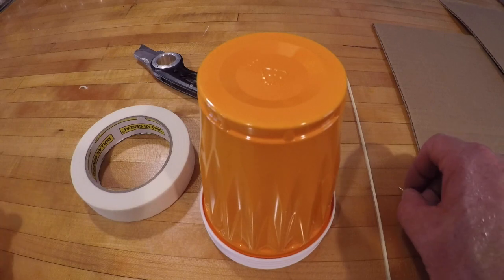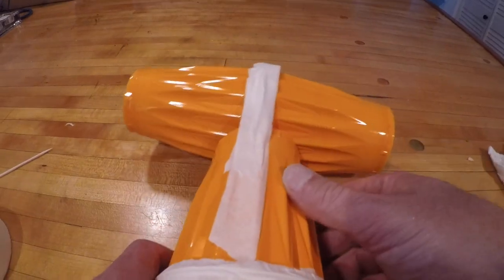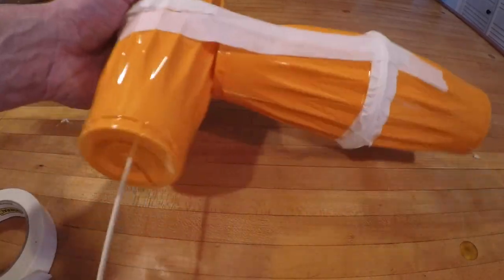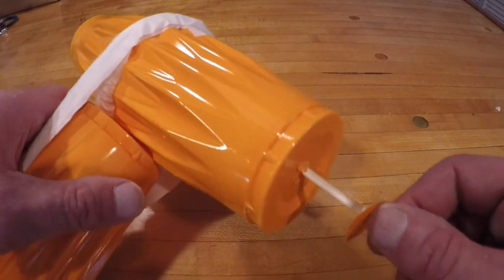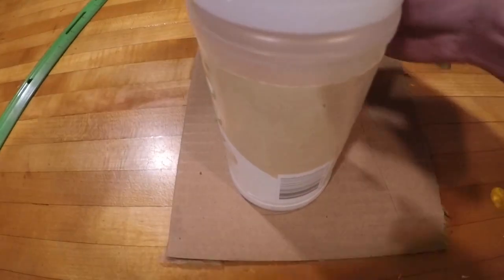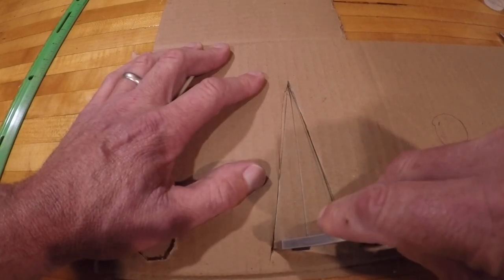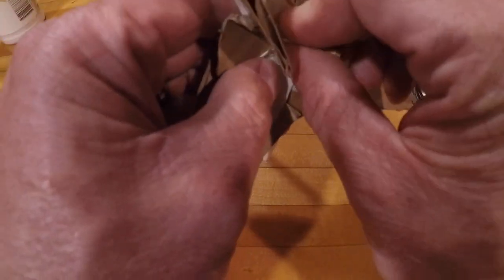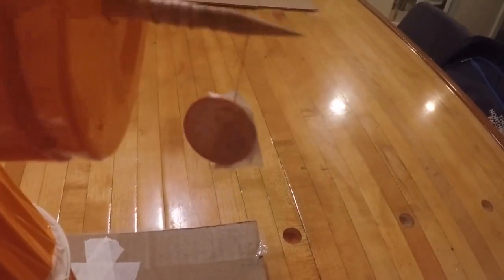CrossBraining Building A Wind Turbine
How to build a wind turbine.  This project is great when explaining the transfer of energy.